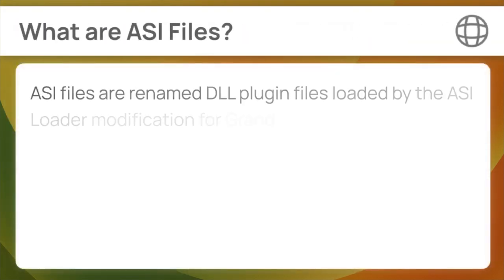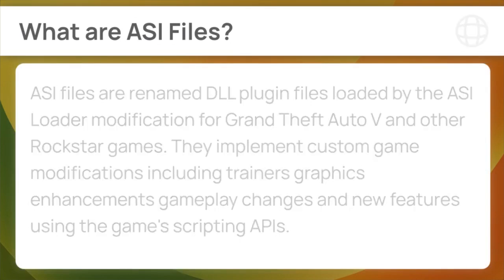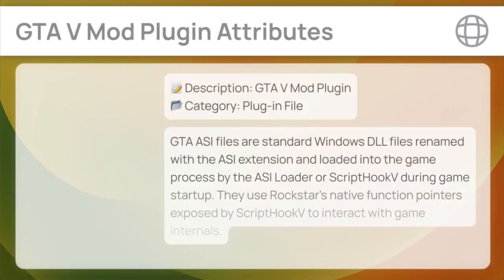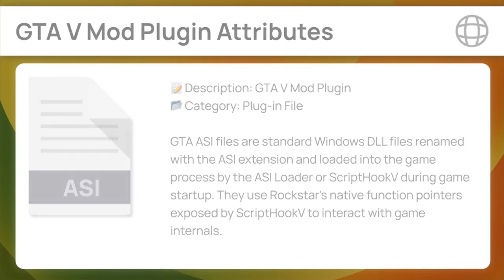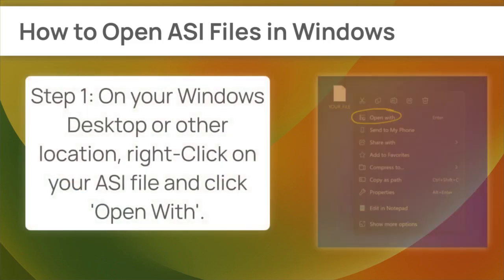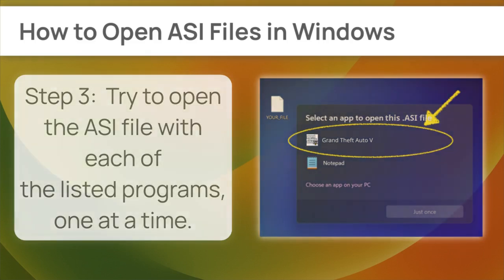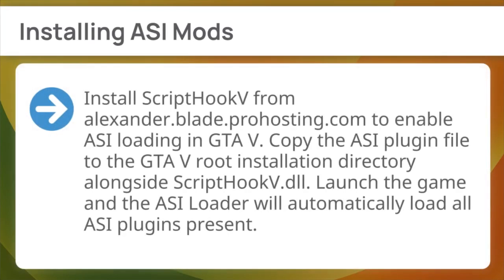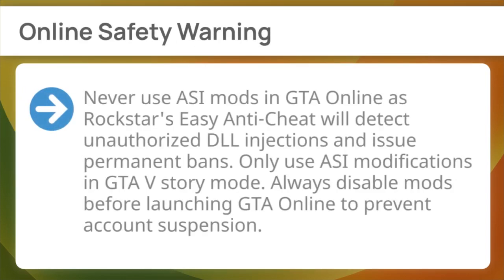How to Open ASI Files (ScriptHookV)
Your GTA V Mod Plugin won’t open? Don’t worry! This tutorial explains how to open and troubleshoot any ASI file in Windows, even if the system can’t identify the format.

ASI files are renamed DLL plugin files loaded by the ASI Loader modification for Grand Theft Auto V and other Rockstar games. They implement custom game modifications including trainers graphics enhancements gameplay changes and new features using the game's scripting APIs.

GTA ASI files are standard Windows DLL files renamed with the ASI extension and loaded into the game process by the ASI Loader or ScriptHookV during game startup. They use Rockstar's native function pointers exposed by ScriptHookV to interact with game internals.

▶ Steps to Open ASI:

- Choose the best software to open ASI
- Installing ASI Mods
- Learn how ASI files are typically used
- See where the ASI file format came from
- Repair broken or incorrect ASI file associations
- Address Windows conflicts stopping ASI files
- Troubleshooting Crashes
- Online Safety Warning

▶ Programs That Open ASI:

Grand Theft Auto V (Rockstar Games)

🛠️ Troublehsooting Steps:

1️⃣ Installing ASI Mods

Install ScriptHookV from alexander.blade.prohosting.com to enable ASI loading in GTA V. Copy the ASI plugin file to the GTA V root installation directory alongside ScriptHookV.dll. Launch the game and the ASI Loader will automatically load all ASI plugins present.

2️⃣ Troubleshooting Crashes

If GTA V crashes after adding an ASI file remove the ASI file from the game directory and test stability. Conflicts between ASI plugins are common. Enable ScriptHookV logging to identify which plugin causes the crash. Update ScriptHookV after each GTA V update.

3️⃣ Online Safety Warning

Never use ASI mods in GTA Online as Rockstar's Easy Anti-Cheat will detect unauthorized DLL injections and issue permanent bans. Only use ASI modifications in GTA V story mode. Always disable mods before launching GTA Online to prevent account suspension.

Timestamps:

00:00 - ASI File Opening Guide
00:28 - What is the ASI Format?
00:45 - The Structure of the ASI Format
01:04 - Apps that Open ASI
01:20 - How to Load ASI
01:44 - Common ASI Errors and Fixes
02:47 - Using Generic Openers